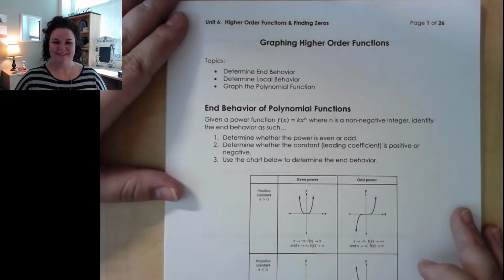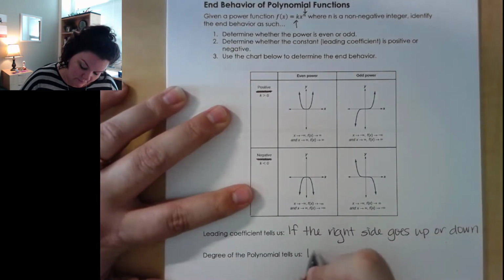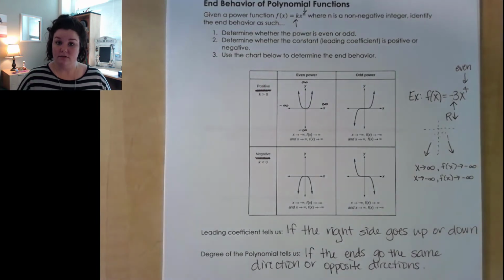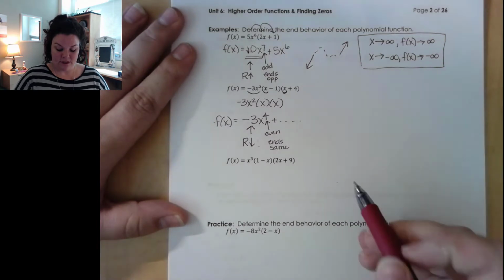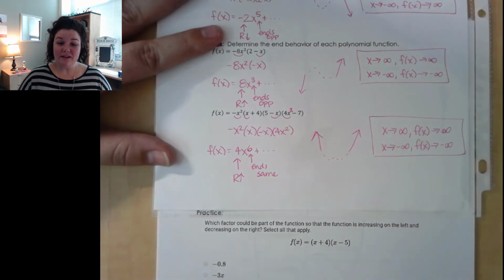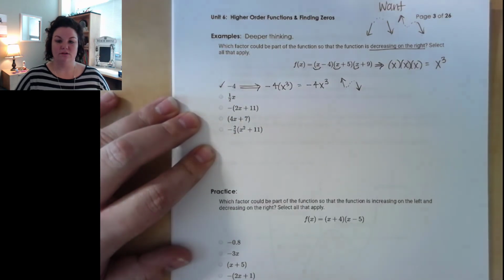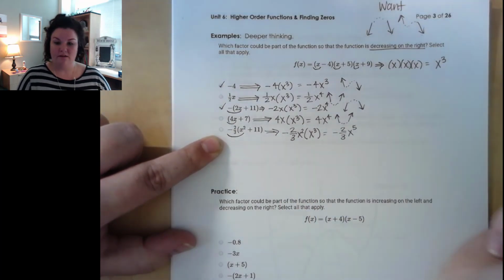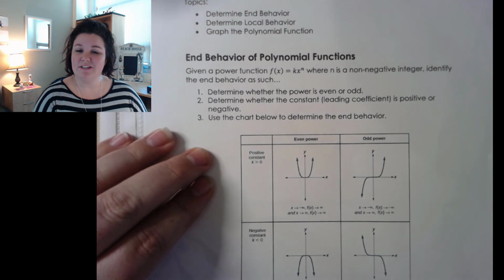Unit 6: End Behavior of Polynomial Functions